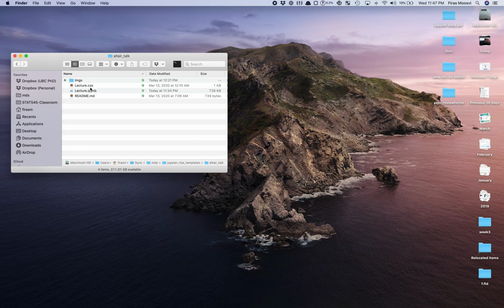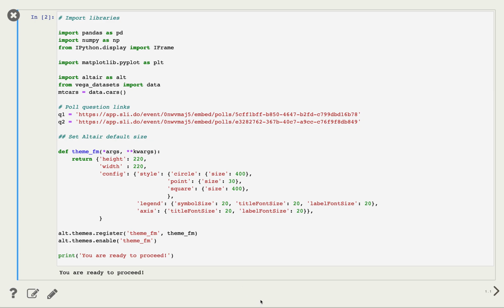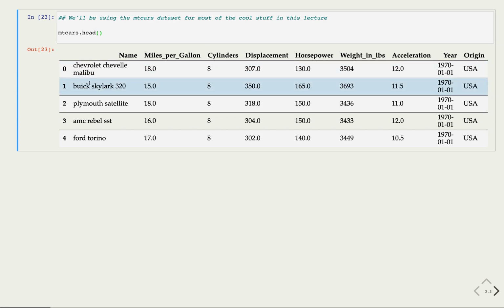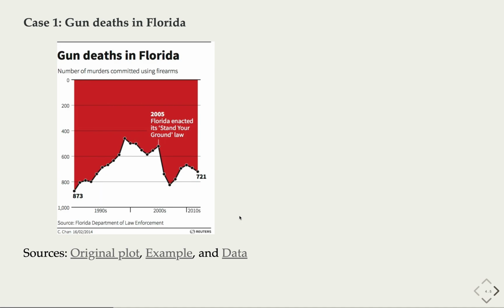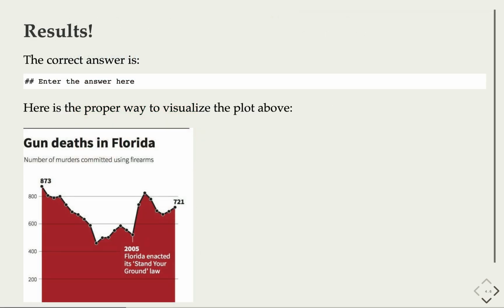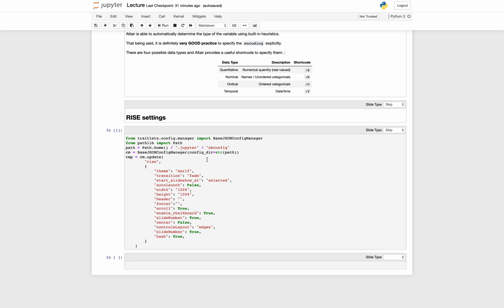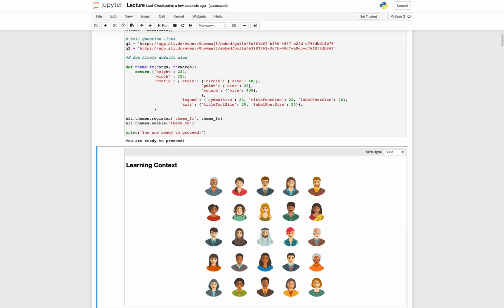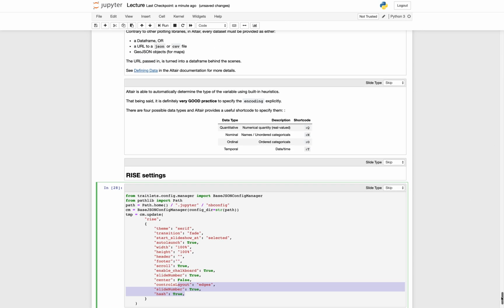Customizing RISE slides